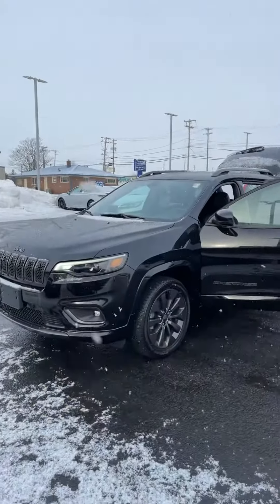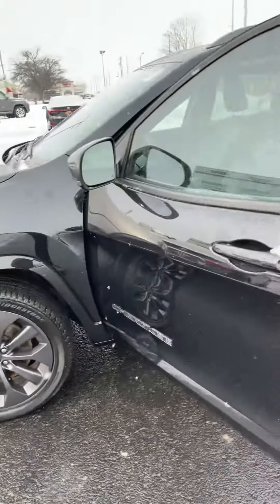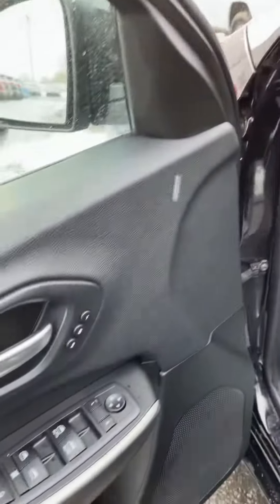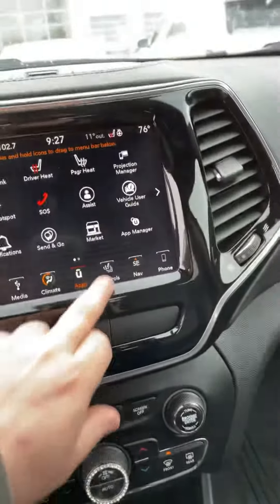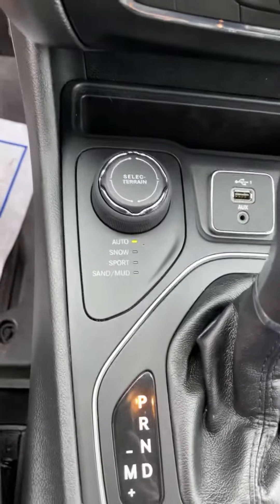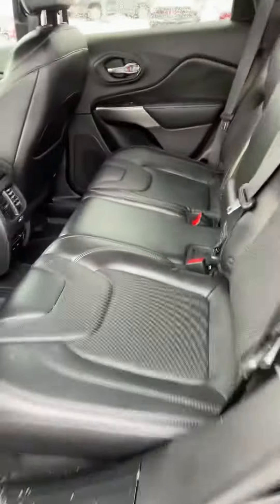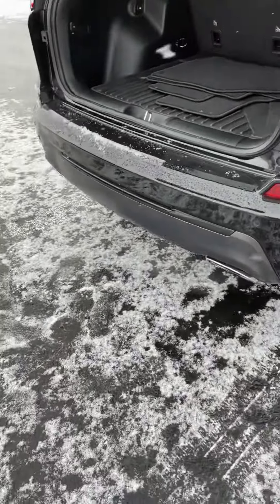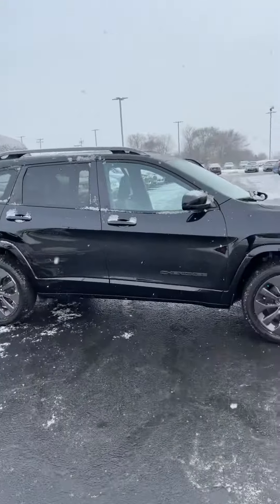Jeremys Jeep Cherokee walk around